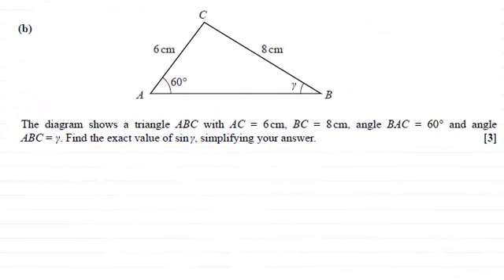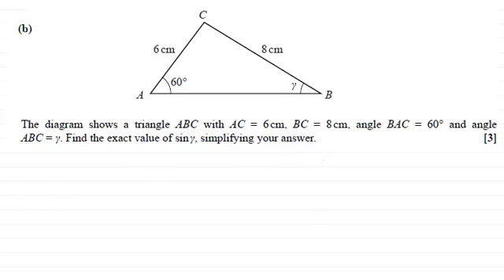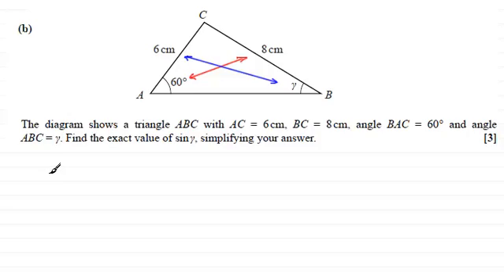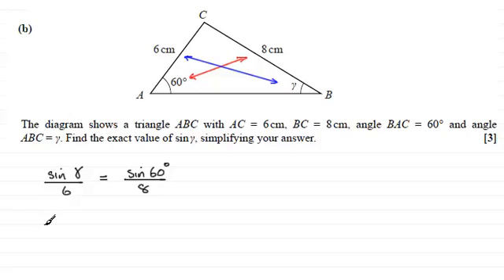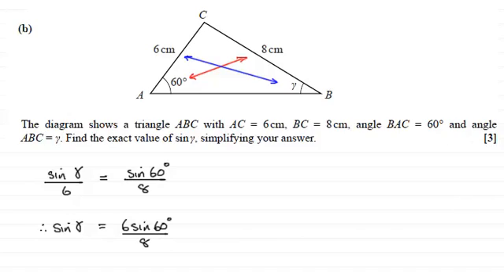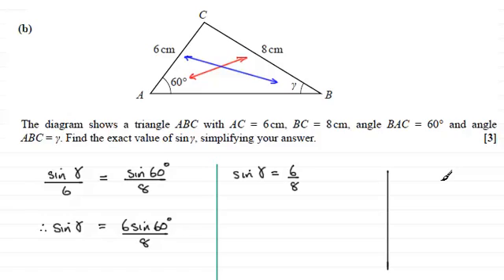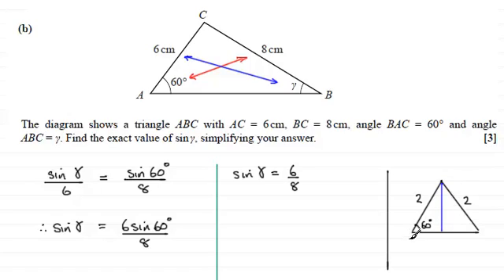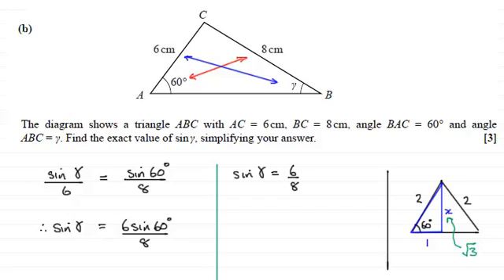Sine Rule : C2 OCR June 2012 Q7(b) : ExamSolutions Maths Revision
for the index, playlists and more maths videos on the sine rule and other maths topics.